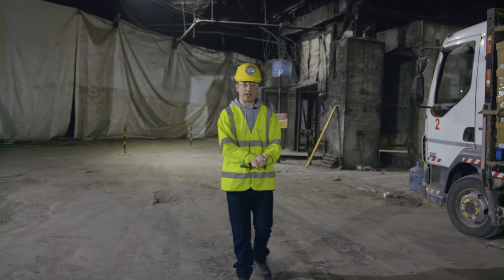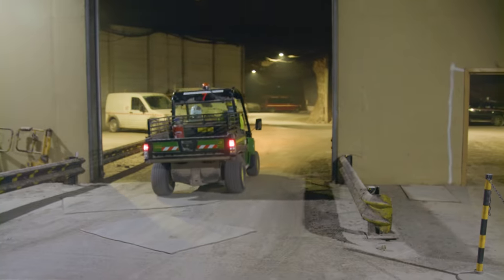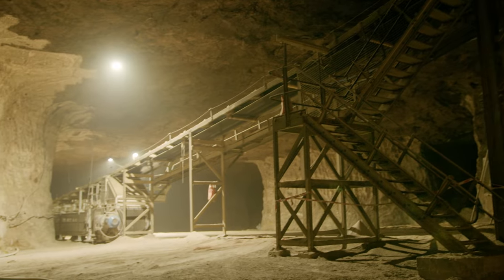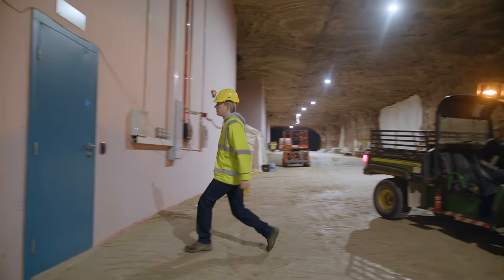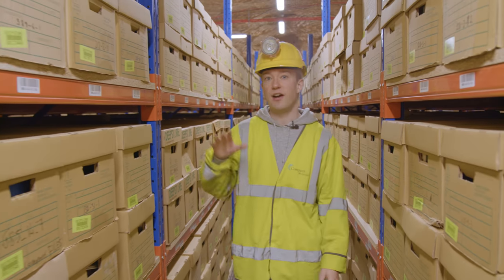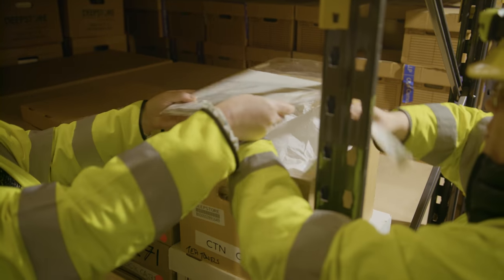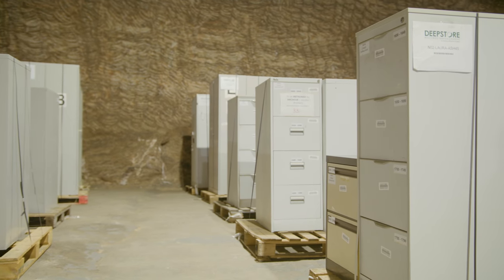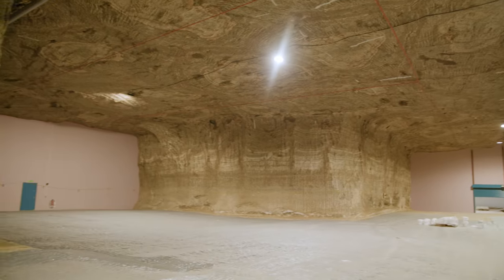The giant archive hidden under the British countryside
Deepstore doesn't let many people film in their massive facilities. So when the team at Laura Ashley invited me down into the mine to look at their archives, I jumped at the chance. Thanks to Deepstore and Laura Ashley